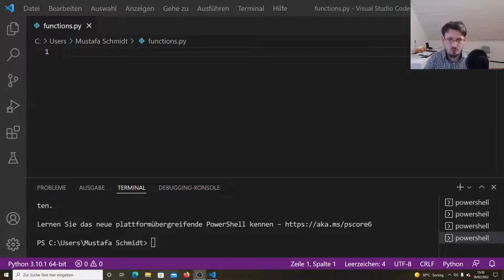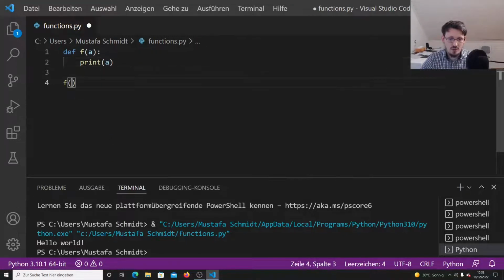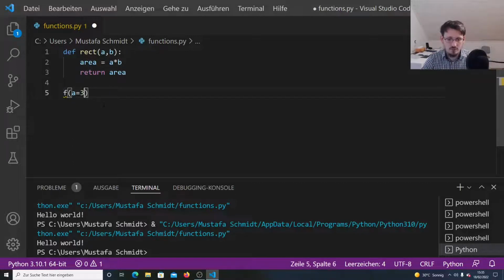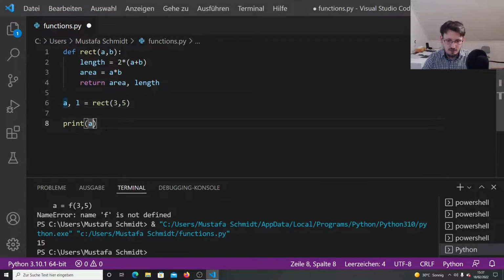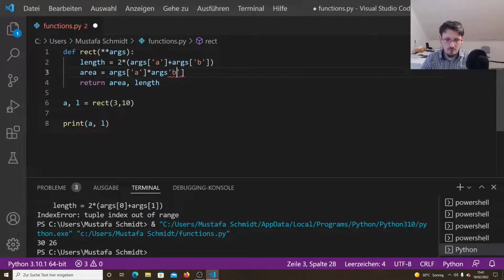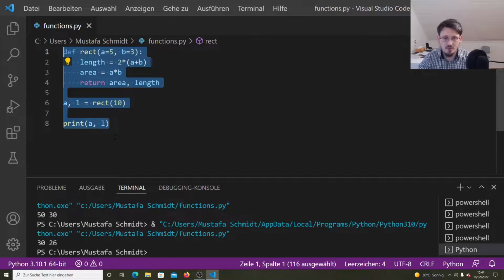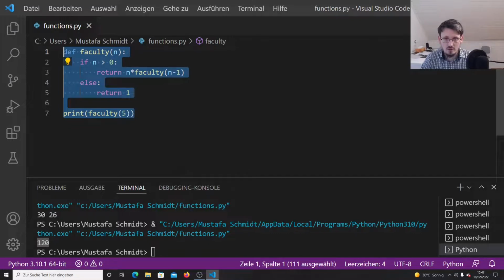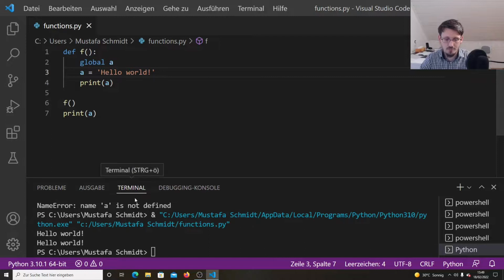Python Tutorial 6: Functions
With this tutorial series, I will explain all the fundamental basics from the beginning, in order to give a full introduction to this modern and easy programming language.

In this video, I am explaining how to use functions and global variables in your Python code.

0:00 Introduction
0:33 First Function
2:35 Function Arguments
3:30 Return Values
6:49 Multiple Return Values
8:08 Arbitrary Arguments
10:40 Default Values
12:00 Recursive Functions
14:32 Local & Global Variables